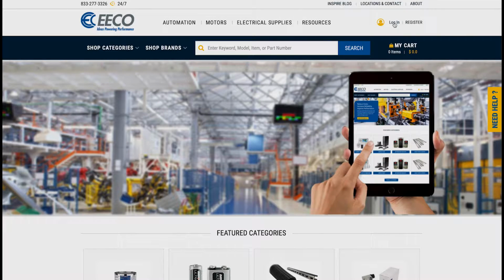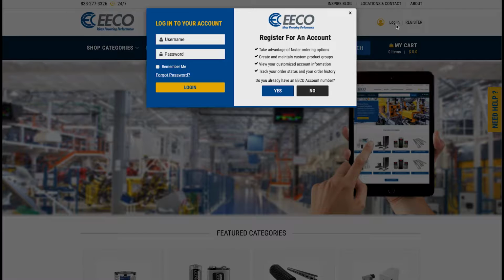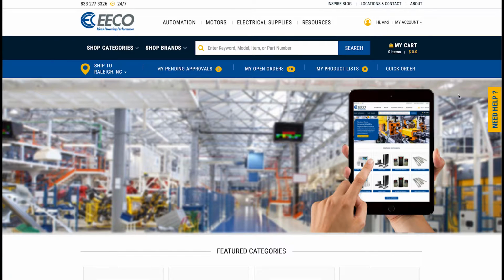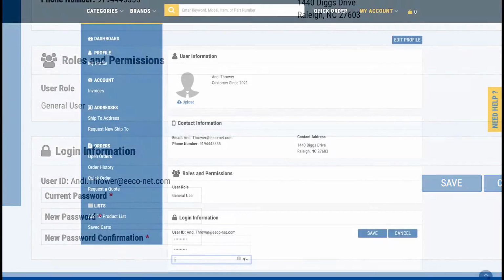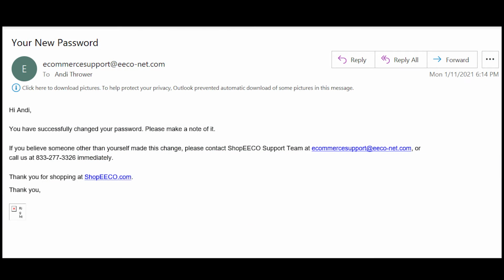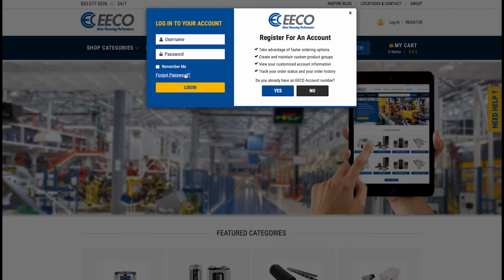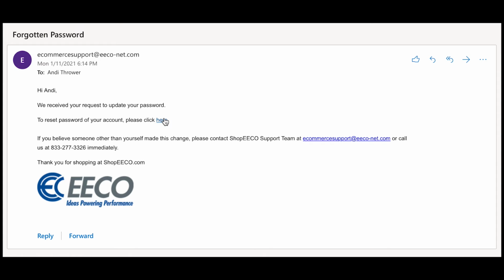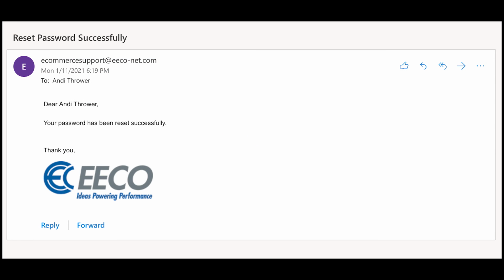Login, Forgot Password | How To | ShopEECO